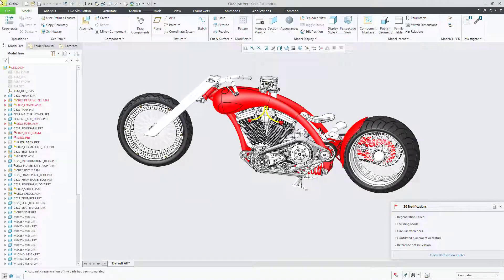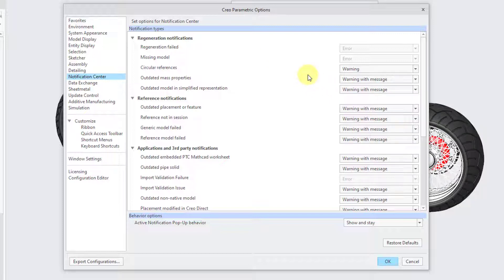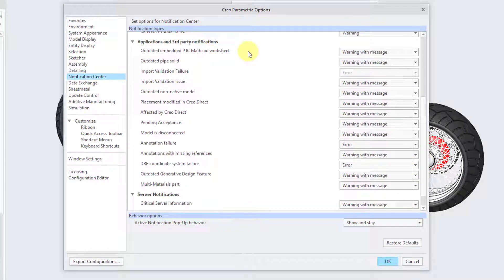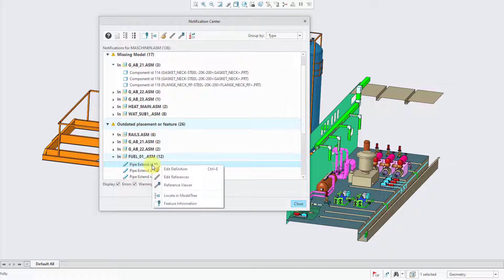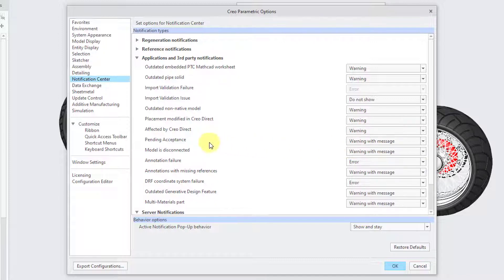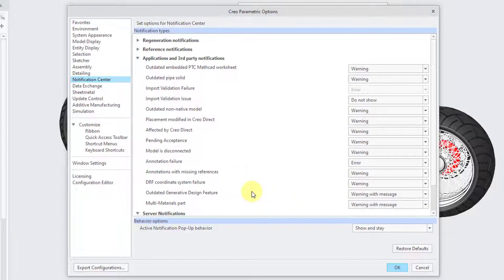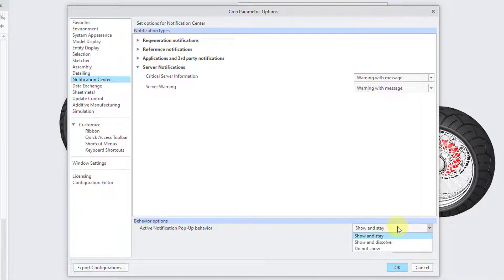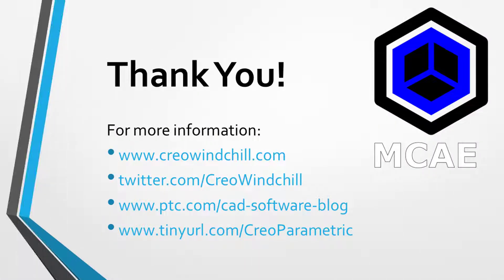Creo Parametric - Configuring the Notification Center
This Creo Parametric tutorial shows how to configure the Notification Center and explains the different issues that are checked and provides recommendations for which should be set to Error, Warning, Warning with Message, and Do Not Show.

Thanks,
Dave